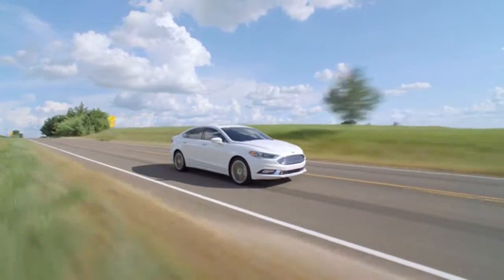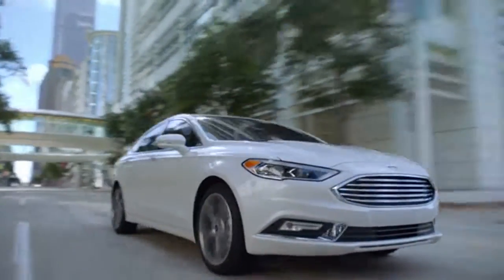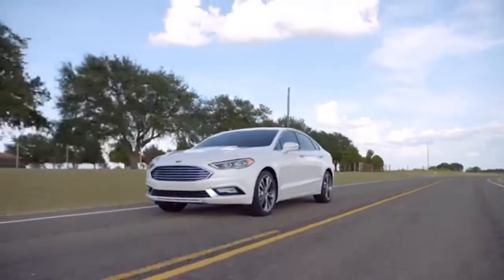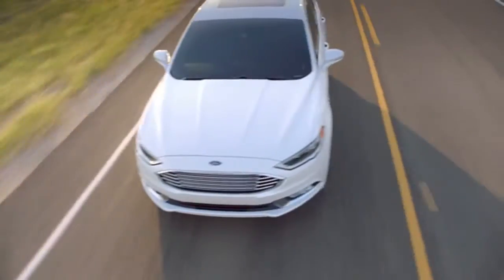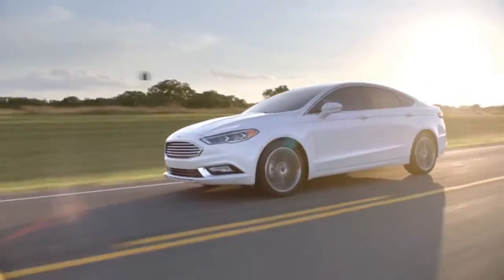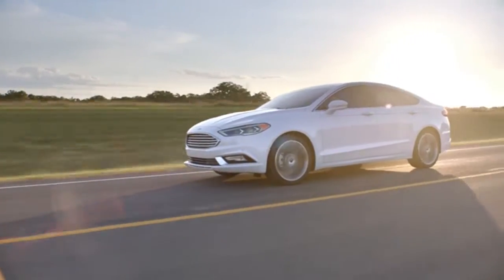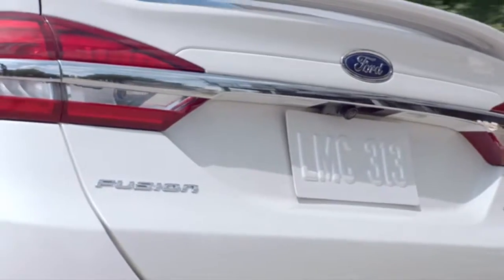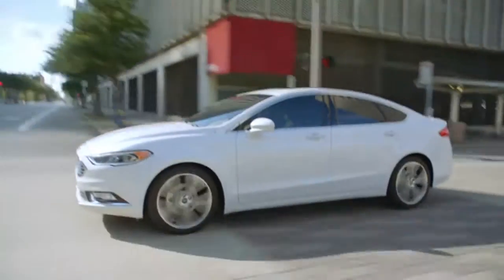2019 Ford Fusion Canfield OH | Ford Fusion dealership Waynesburg OH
2019 Ford Fusion

Backed by outstanding service, we offer you the premier in selections and noteworthy deals at Loudon Motors Ford North Canton  OH. For returning or new customers, we supply you with the excellence and efficiency in service you require for purchasing a new or pre-owned Ford. Our new and pre-owned inventories hold a wide assortment of Ford's to suit every taste and need. Give us a chance to provide you with the excellence and efficiency you deserve. The wonderful folks at Loudon Motors Ford are experts in all things Ford related and are capable of doing whatever needs to be done to get you in a new Ford today. Take the trip over from North Canton  OH to Loudon Motors Ford today and see why they are the matchless Ford dealer in the area!